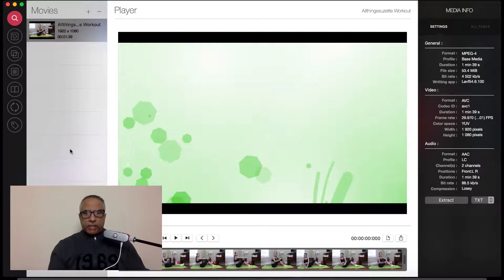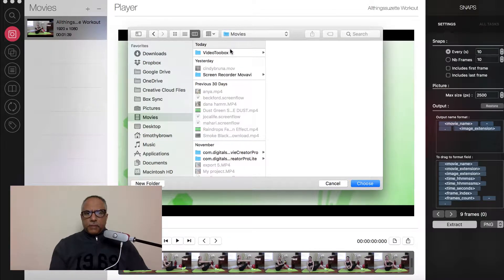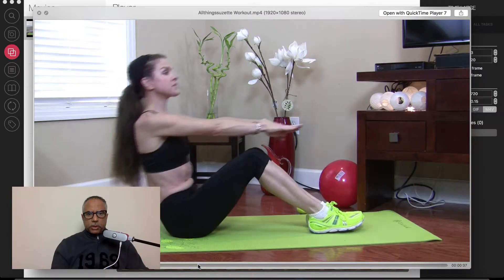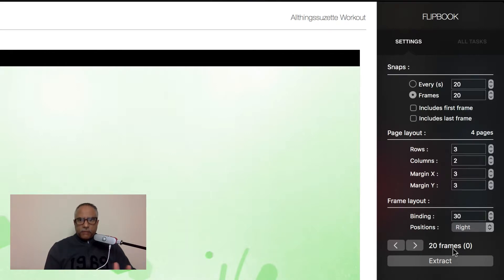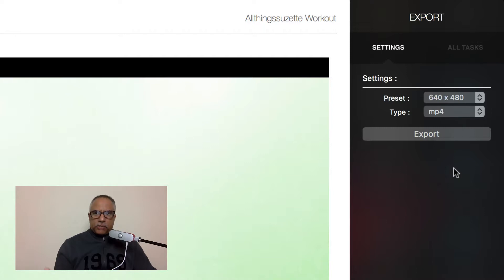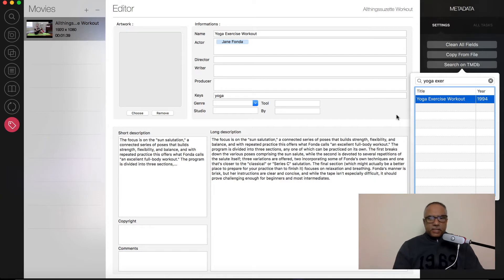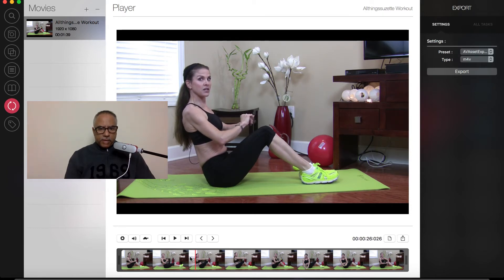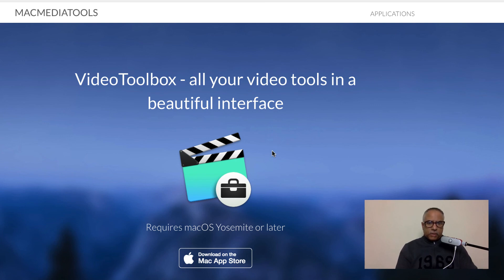VideoToolbox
The following review covers VideoToolbox, an app for the Mac that enables you to add metadata, create thumbnails, snapshots, timelapse videos, video thumbnails, and more. The app includes a very user interface that makes it a very useful and value tool for adding and exporting video information.